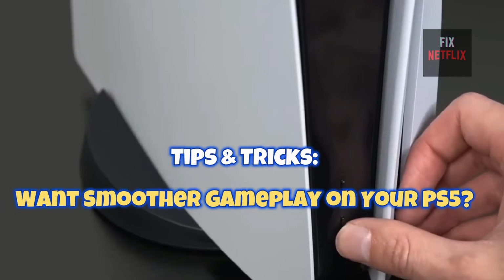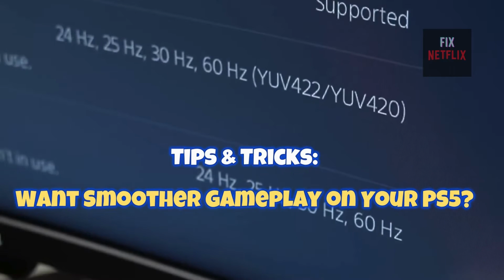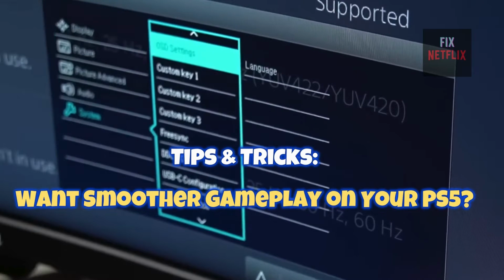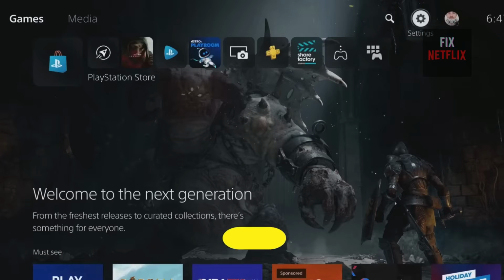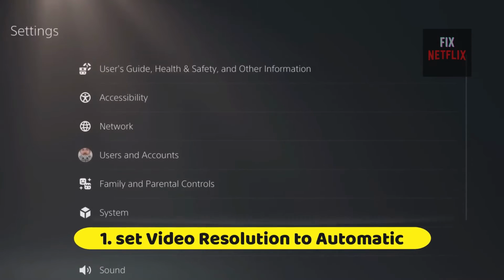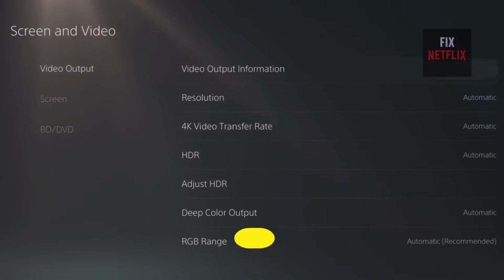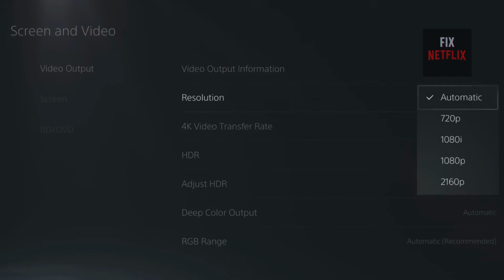PS5 Pro Tips: Get Faster Load Times & Better FPS! 🎮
🎮Looking to improve your PS5 game play? Check out these tips and tricks for smoother gameplay, faster load times, and better FPS! Get the most out of your PS5 with these pro tips.

"Want smoother gameplay on your PS5? Here’s how to enable 120Hz in just a few steps!

Step one: Go to Settings, then Screen & Video, select Video Output Settings, and set Video Resolution to Automatic.

Step two: Go back to Settings, choose Game/App Settings, then Game Presets, and switch Performance Mode from Game Default to Performance Mode.

And that’s it! 🎉 If your TV or monitor supports 120Hz, your PS5 will automatically enable it in supported games.

⚠️ Still seeing 60Hz? Just start a 120Hz-supported game, and it will adjust automatically!

For 4K at 120Hz, you’ll need an HDMI 2.1 monitor. Otherwise, you’ll get 1080p at 120Hz or 4K at 60Hz.

💾 Save this tip, enable 120Hz, and enjoy smoother gameplay!

👍 Like and follow for more PS5 tips! 🔥